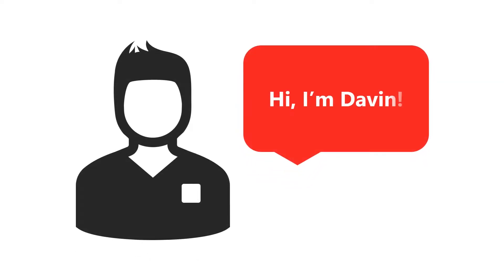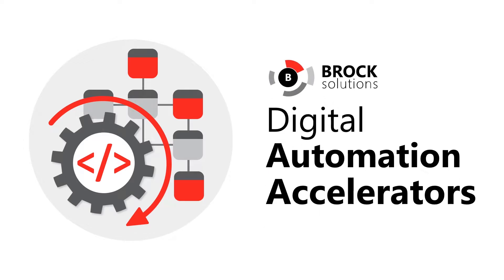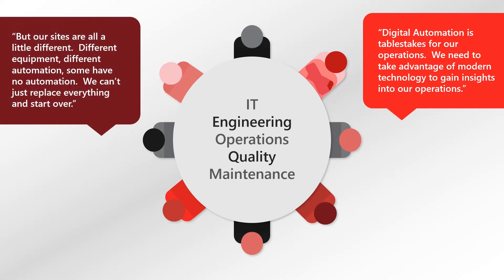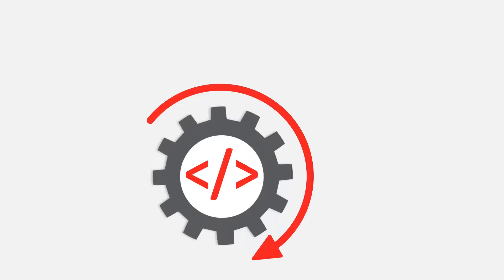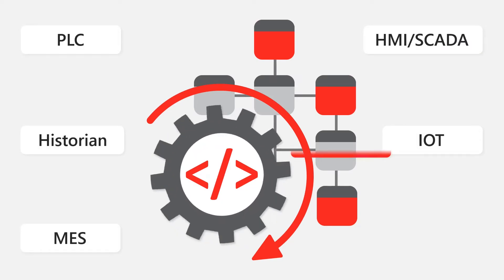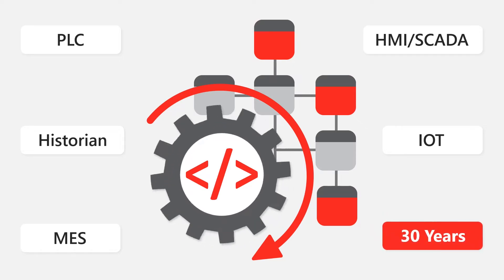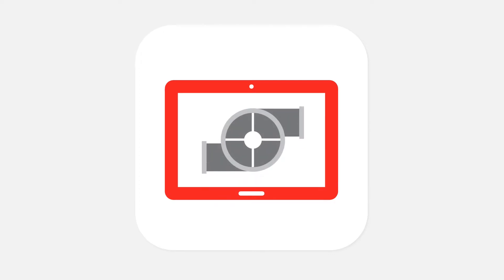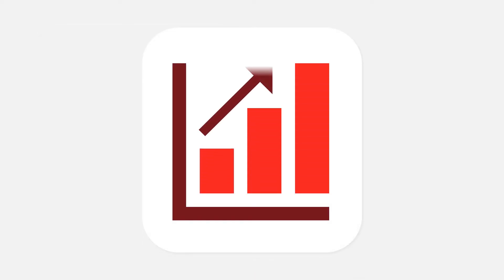Brock's Digital Automation Accelerators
Most of our industrial enterprise customers live with the practical reality of a mish-mash of plant floor equipment and automation.  But, with our help they are able to accelerate their digital journey by adopting repeatable, standardized automation tools, or “Automation Accelerators” as we like to call them.

This short video gives you a peak into what makes up these Accelerators and the value – real dollars and cents – that they generate.